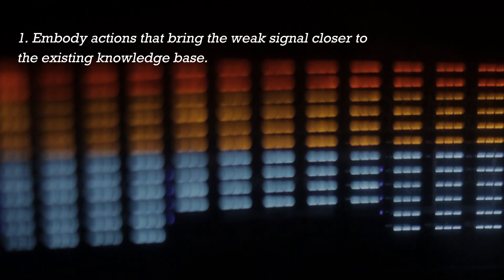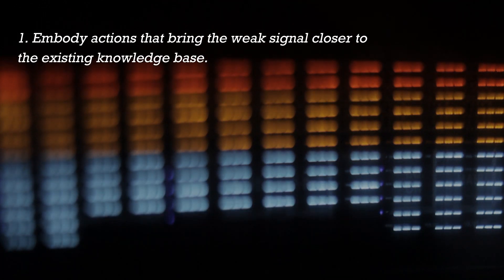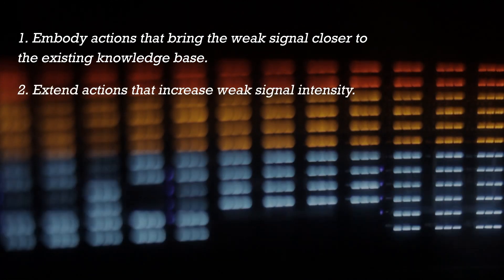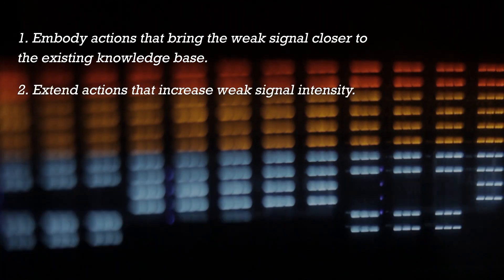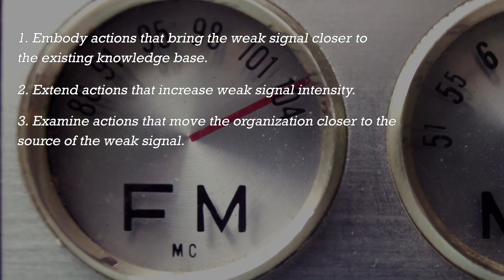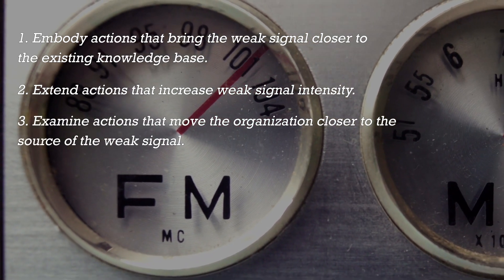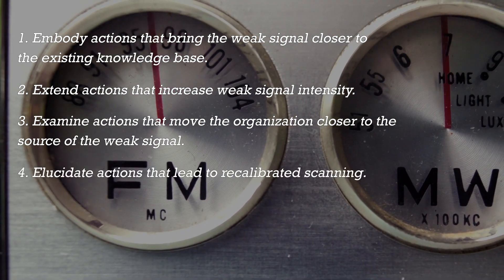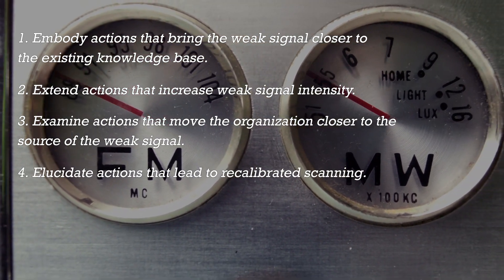Building Hyper-Awareness: How to Amplify Weak External Signals for Improved Strategic Agility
Early detection of weak external signals is increasingly critical for strategic agility. While many organizations scan for weak signals, most dismiss them as anomalies, principally due to poor amplification strategies. Several challenges hinder the necessary amplification and sensemaking of weak signals for organizational awareness. This article analyzes 139 proof-of-concept projects with startups and 15 interviews with executives involved in the projects at a leading German mobility corporation, and it reveals four actions to amplify weak external signals, thereby enhancing organizational hyper-awareness. It illustrates the actions with examples and presents the implications for both weak signals and strategic agility management.

Based on the article: "Building Hyper-Awareness: How to Amplify Weak External Signals for Improved Strategic Agility" by Raj Krishnan Shankar, Denis Bettenmann, and Ferran Giones

California Management Review
Volume 65, Issue 4 (Summer 2023)

Video production: David Salisbury